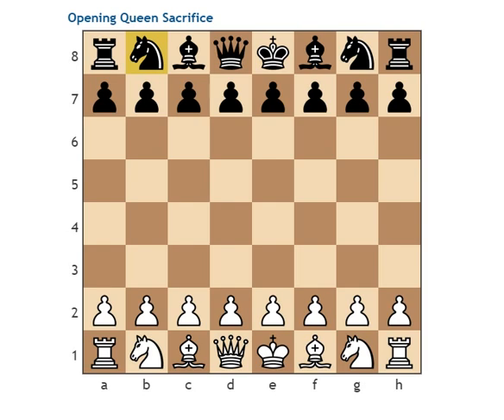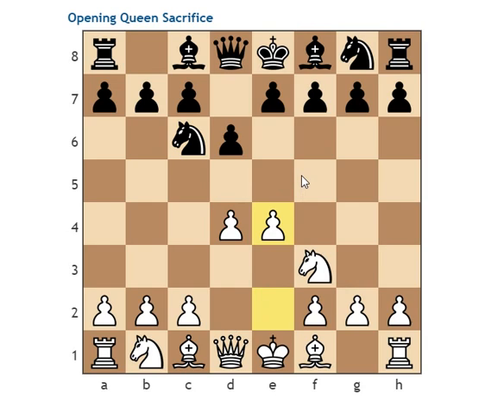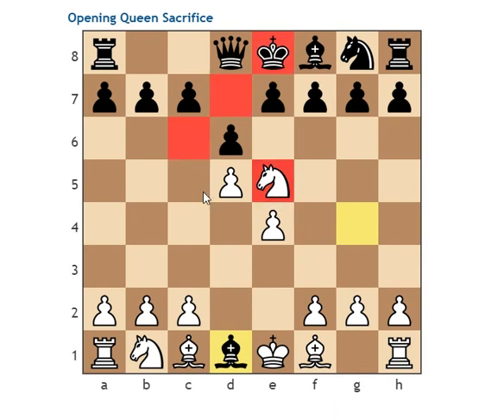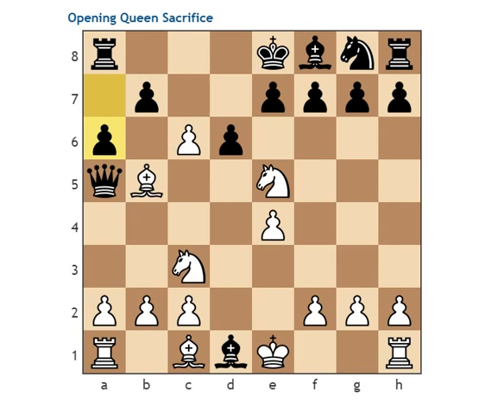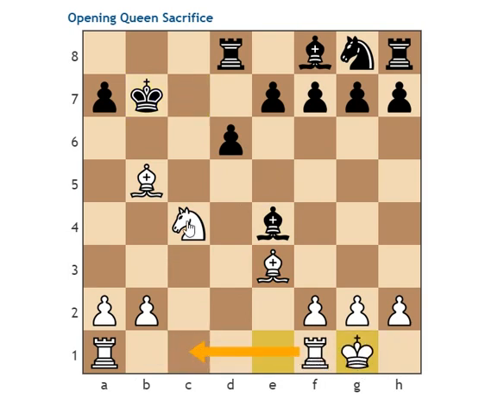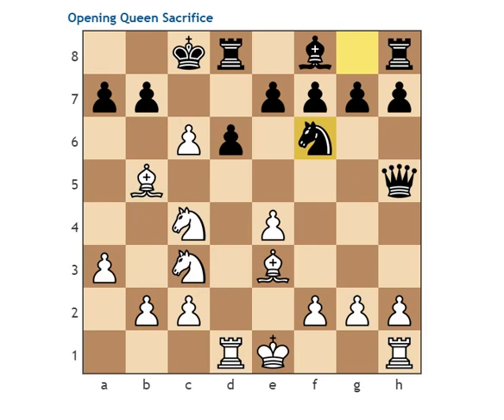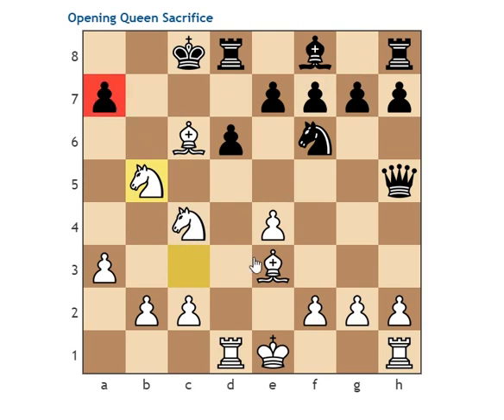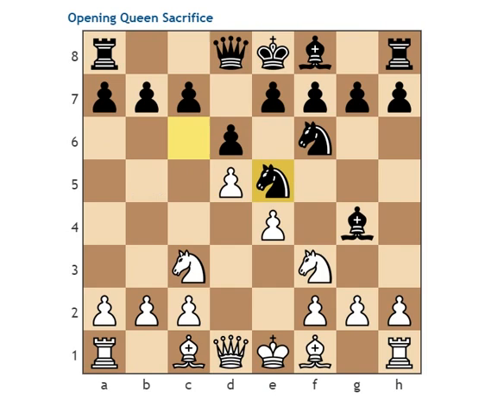"Earliest" Positional Queen Sacrifice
I challenge the audience to find something quicker than that, that doesn't directly lead to a win nor loss, and the moves had to be somewhat reasonable!